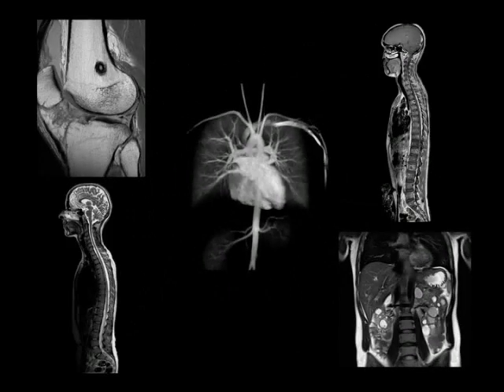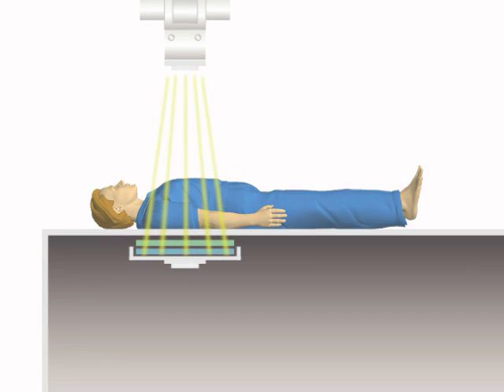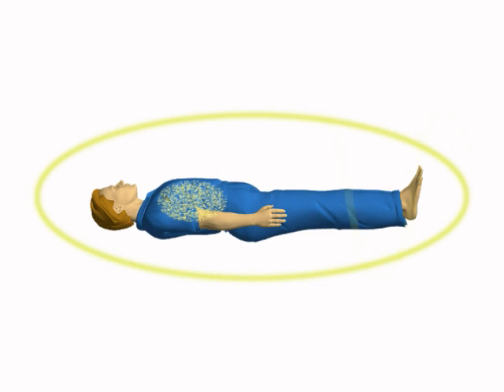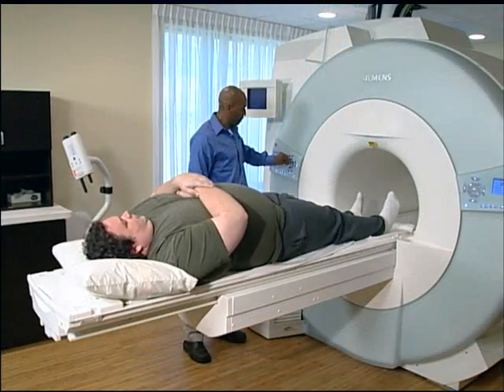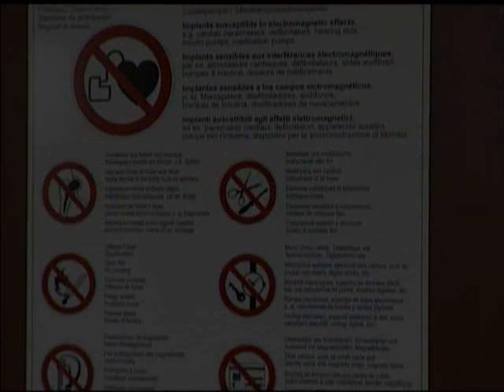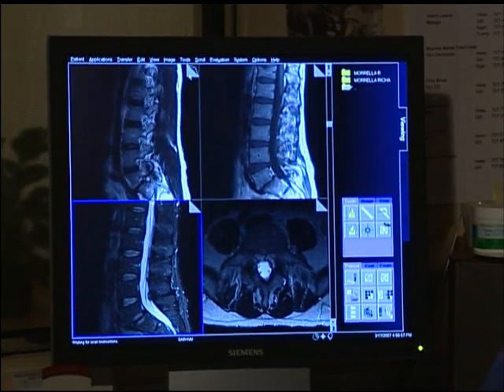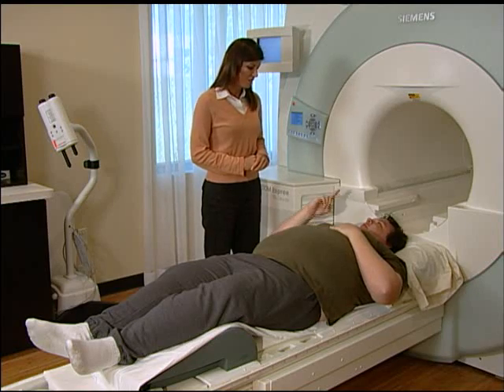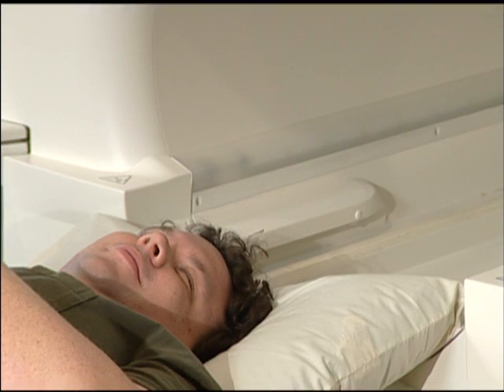Understanding MRI Video english